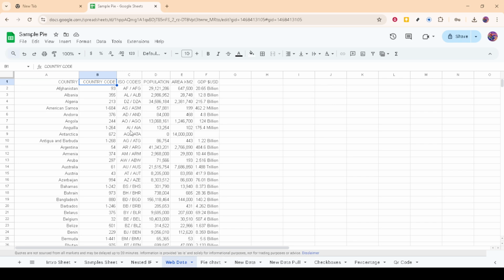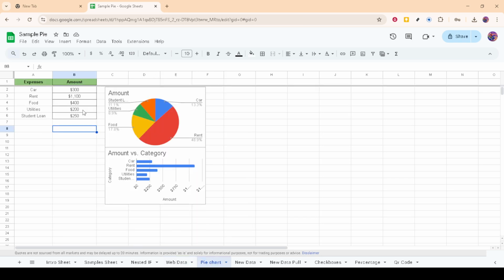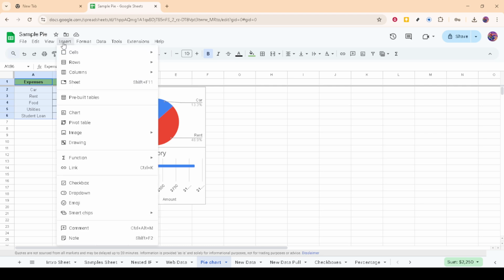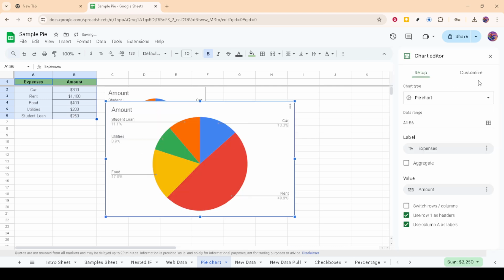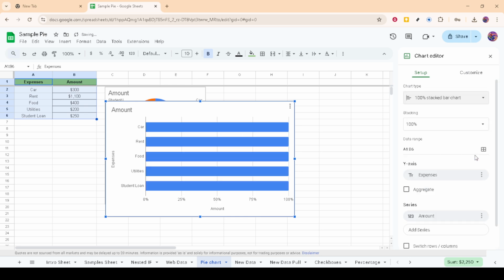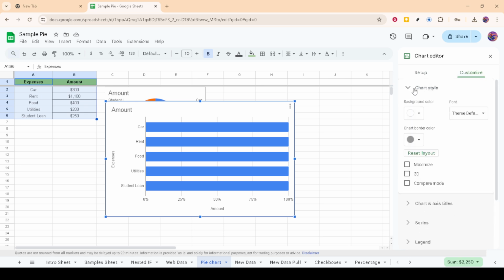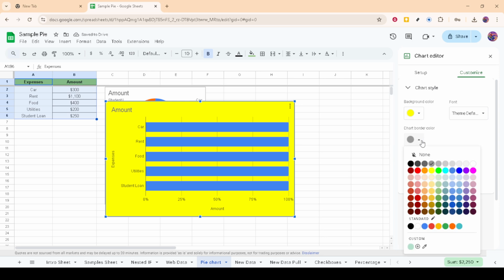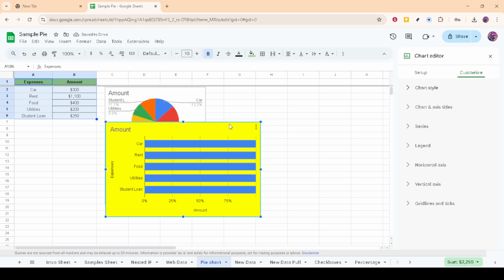How To Make A Chart In Google Sheets [Latest 2025 Update]